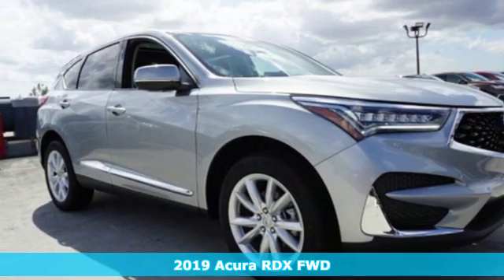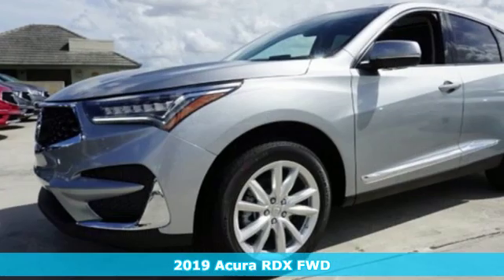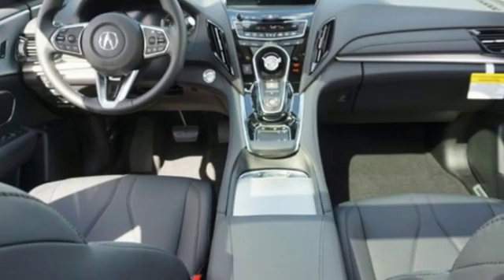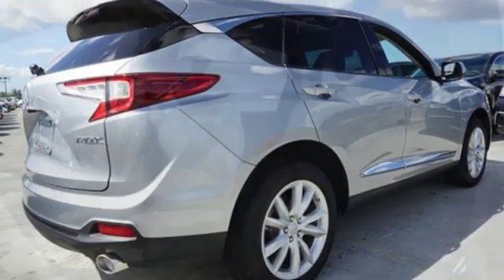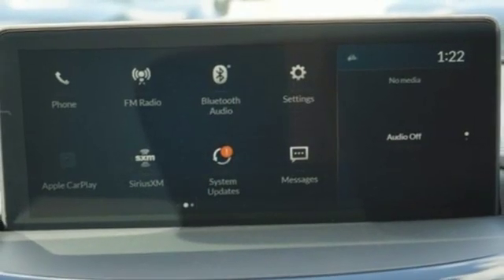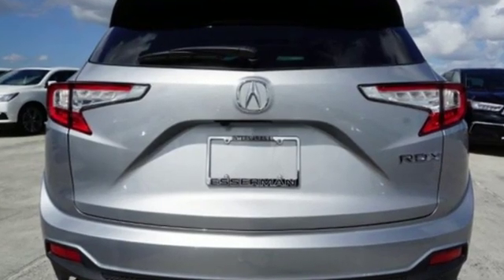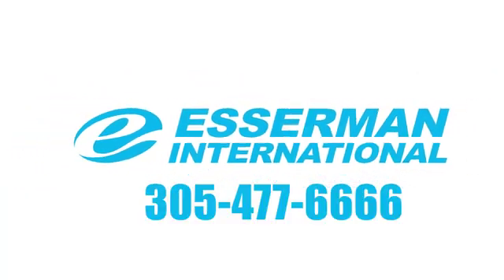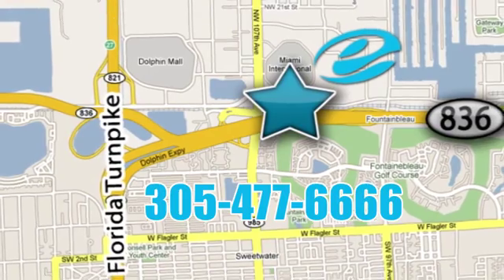New 2019 Acura RDX Miami FL Ft-Lauderdale, FL #46755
Year: 2019
Make: Acura
Model: RDX
Trim: BASE
Engine: 4 Cyl. 2.0 L
Transmission: Automatic
Color: Lunar Silver Metallic
Interior: Ebony
Stock #: 46755
VIN: 5J8TC1H32KL019631
The 2019 Acura RDX is one bold statement. The striking diamond pentagon grille adds to the sportiness and sleekness of the all-new front fascia and the latest version of Jewel eye LED headlights. Not to mention the dynamic look of the rear a€“ round exposed dual exhaust finishers and LED taillights. You can also create a more open and air feeling to the cabin with the available power moonroof. No matter the situation, the RDX makes every drive a fun one, with super-handling all wheel drive and sophisticated new chassis, plus adaptive damper system and power steering. Go from the everyday to the full sport experience a€“ all at the turn of a dial. The Integrated Dynamics System, standard on the RDX, delivers four dynamic drive modes to match the mood youa€TMre in a€“ Comfort, Snow, Sport and Sport+. Under the hood, you have two options of engines a€“ 2.0L front wheel drive and 2.0L SH-AWD. The RDX connects you to more than just the road, with technology features including a true touchpad interface, premium surround-sound audio system and Apple CarPlay compatibility. Youa€TMll also find a comprehensive suite of safety features such as collision mitigation system, adaptive cruise control, lane keeping assist, road departure mitigation, forward collision warning system, multi-view camera and blind spot information system. The 2019 Acura RDX is redefining the SUV.

Address:
10455 NW 12th Street